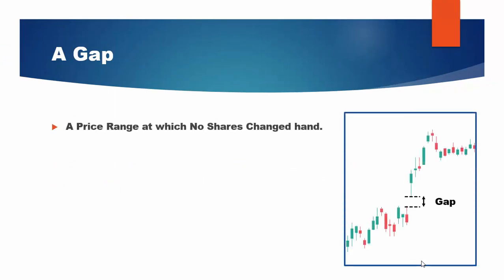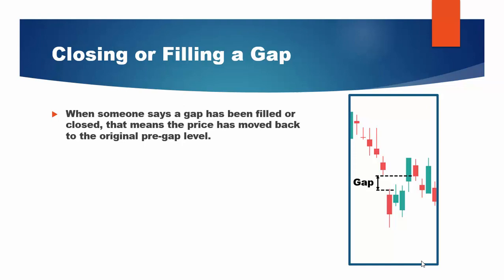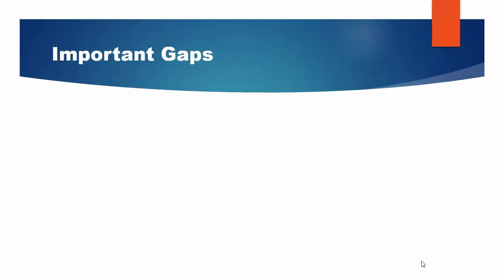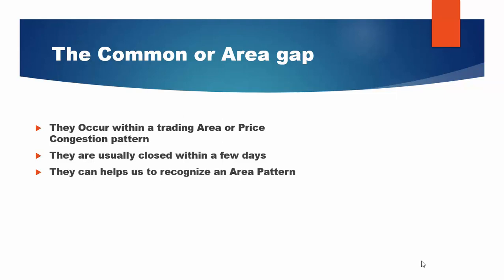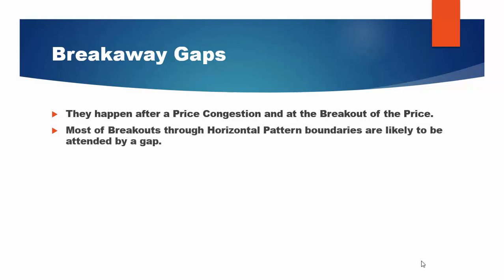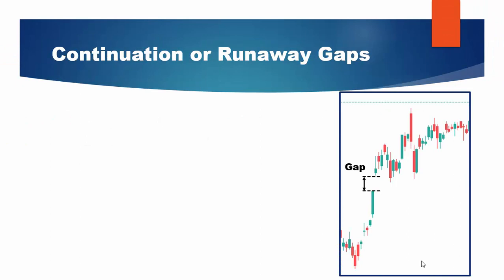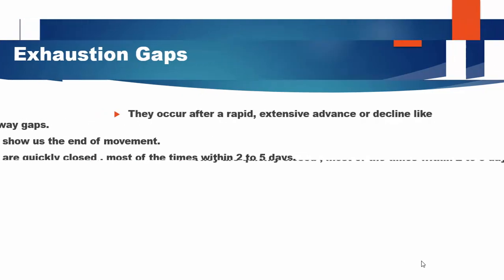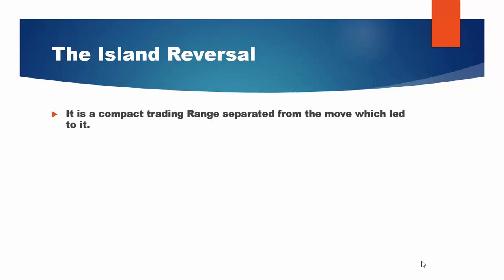How to Use Gaps to Make Profit In Stocks Market and Forex? -Classical Technical Analysis- Part13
Gaps Have lots of information about what is going on in the Stocks Markets and Forex. Using Gaps to make Profit Need a Brief Knowledge about different types of gaps. Every gap in stocks market and forex is not important but there are some kinds of gaps which can help us predicting the next movement of price and the way market is going. In this video we discussed about Different types of gaps. Unimportant ones like Small gaps, Frequent gaps and also Ex-dividend Gaps which occur after dividends in stock markets. Important ones like Common or Area gap, Breakaway gap , Runaway or Continuation Gap and also Exhaustion Gap. We Looked at differences between these gaps. And Finally we discussed about a reversal pattern which is related to gaps called The Island Reversal pattern.Affiliate Disclosure: This video contains some affiliate links. this means that If you click on one of them, we may receive some commission.

0:00 Introduction
0:38 What are we going to Learn?
1:55 Closing or Filling a Gap
2:43 Unimportant Gaps
4:17 The Common or Area gap
5:19 Breakaway Gaps
6:49 Continuation or Runaway Gaps
7:55 Exhaustion Gaps
8:25 Distinguish Exhaustion & Runaway
9:29 The Island Reversal